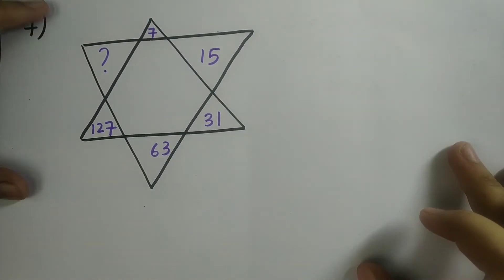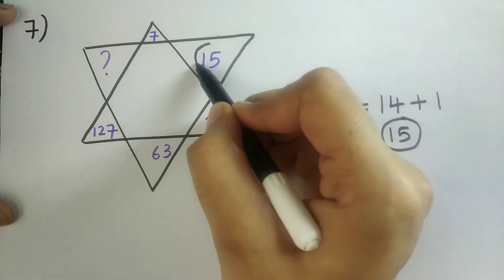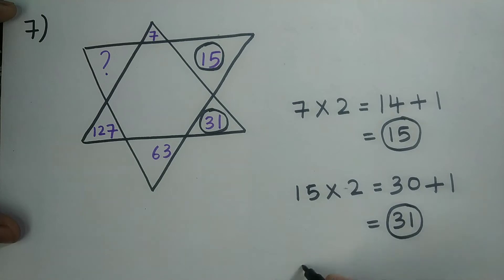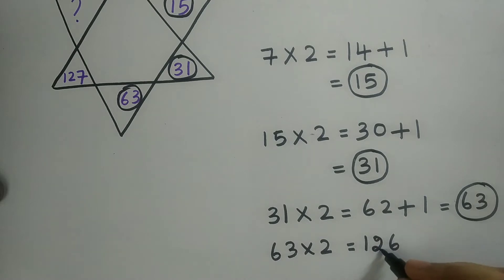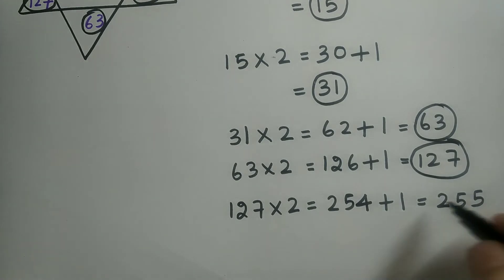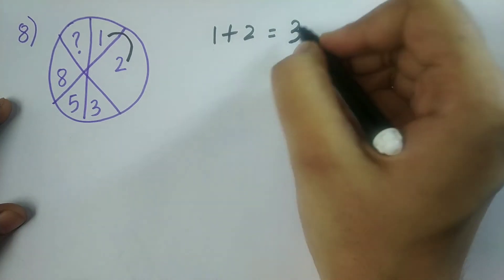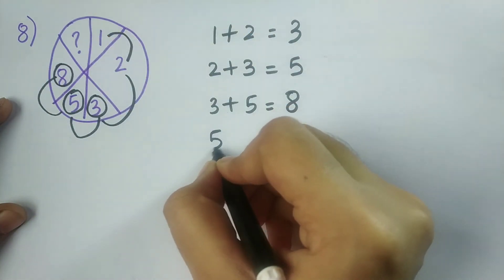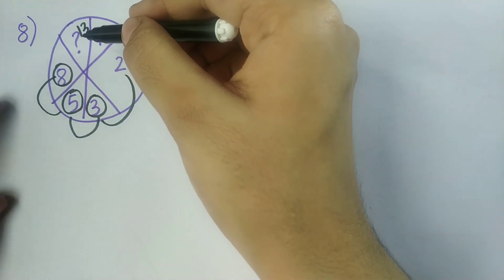Missing number in the figure for competitive exams(Quantitative aptitude and logical reasoning)